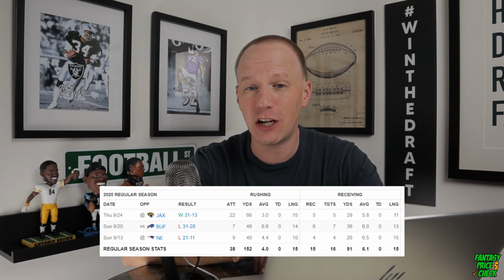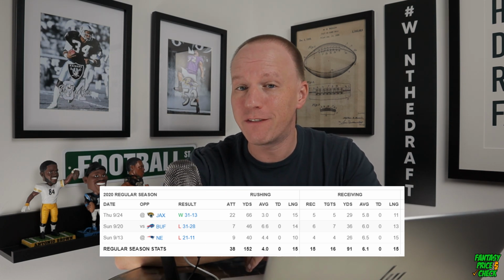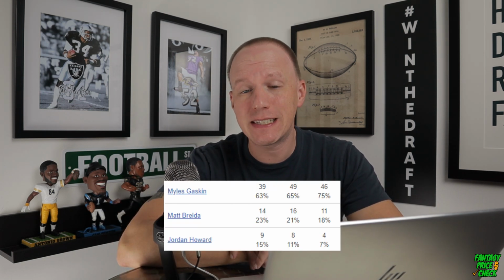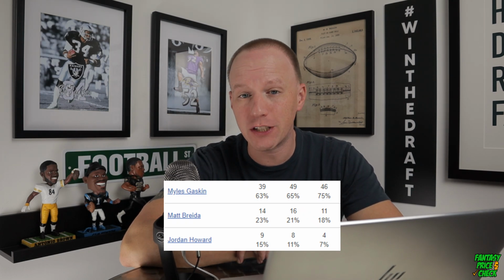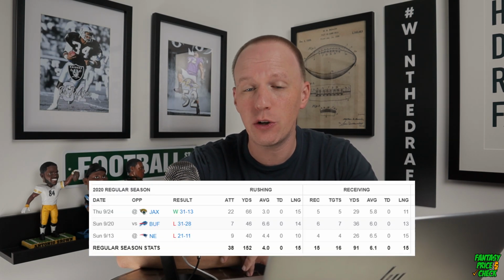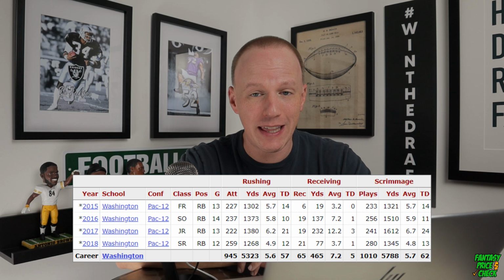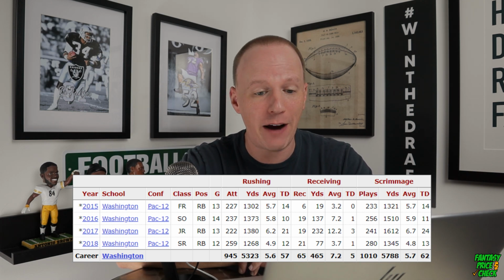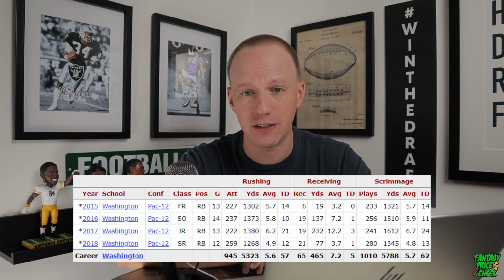Myles Gaskin - BREAKOUT ALERT (2020 Fantasy Football)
Check to see if Myles Gaskin is available on your fantasy football waiver wire. If Myles Gaskin is available on the waiver wire,  you need to be scooping him up and adding him to your fantasy football roster. Myles Gaskin should be due for a big 2020 fantasy football season.

Myles Gaskins is the the lead back for the Miami Dolphins and should be in line for 200+ touches this season. Through Week 3 of the NFL season, Myles Gaskin is averaging 67% of the teams offensive snaps and he got 75% of the teams offensive snaps against the Jacksonville Jaguars on Thursday Night Football.

In the game against the Jacksonville Jaguars, Myles Gaskin got 27 total touches and put up 95 scrimmage yards. I expect that type of volume and usage to continue. The only downside of playing Myles Gaskin is that the Dolphins are not giving him the goalline touches as those are going to Jordan Howard so that is going to limit Myles Gaskins' upside in fantasy football. Matt Breida does take some passing work away, but Matt Breida has been limited to just 20% of the Miami Dolphins offensive snaps.

It's also interesting to see the type of college production that Myles Gaskin had while he played college football for the Washington Huskies. He had 4 straight seasons with over 1,200 rushing yards and scored 62 TDs. So what did scouts miss with Myles Gaskin and why did he fall to the 7th Round of the 2019 NFL Draft? I believe it's just because he's undersized and didn't test well. Despite those issues, Myles Gaskin has great vision, patience, and instincts, and is a phenomenal pass-catcher out of the backfield.

If Myles Gaskin is available on your waiver wire, pick him up and add him to your fantasy football roster in both redraft and dynasty leagues. He should be due for a very solid 2020 NFL season.